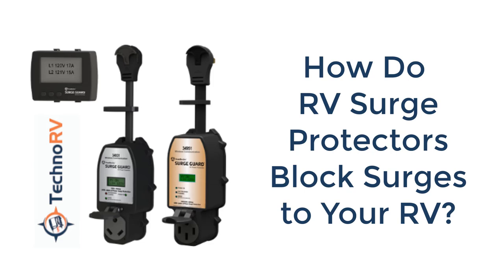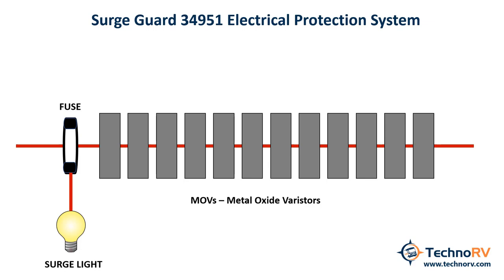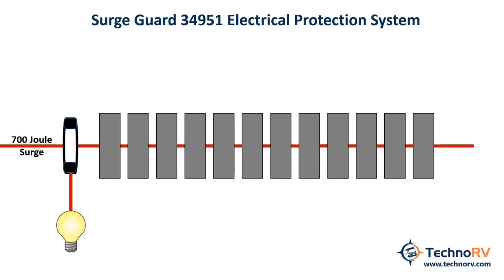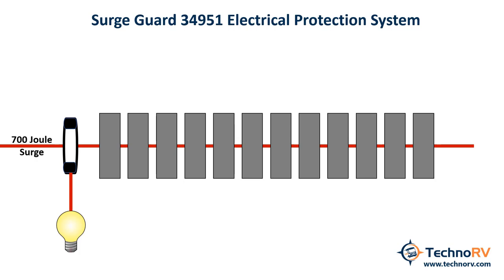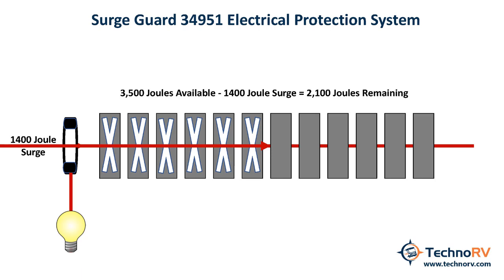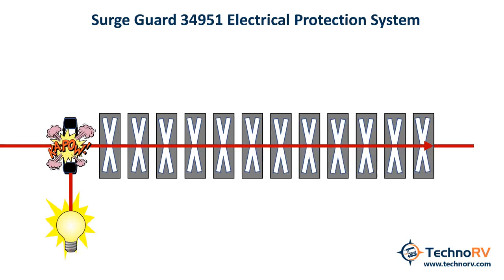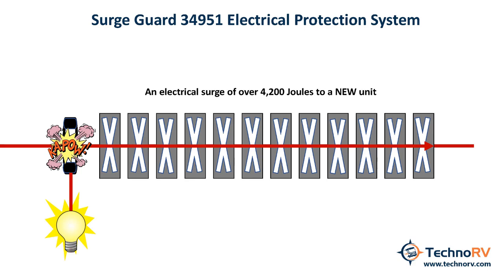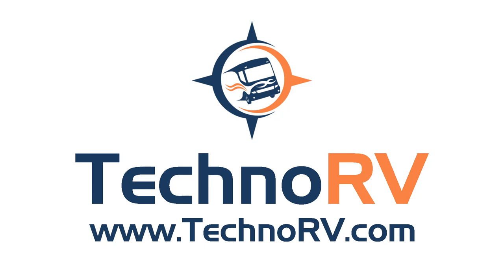How Does a Surge Guard Work to Protect an RV Against Surges